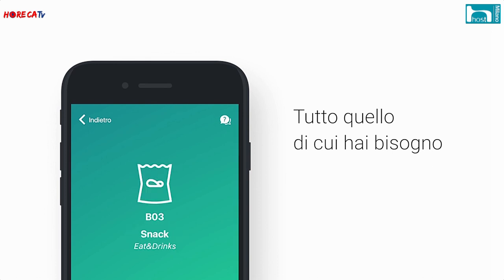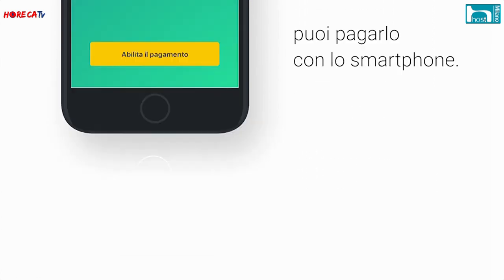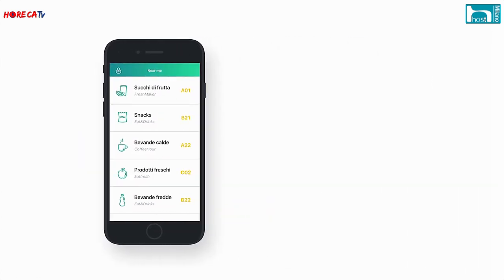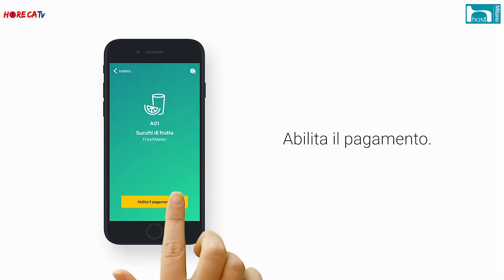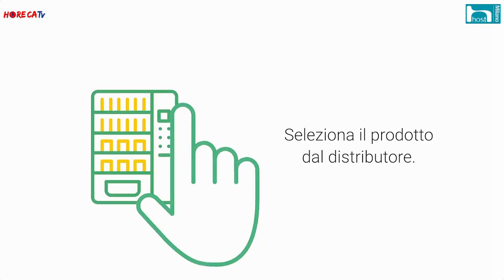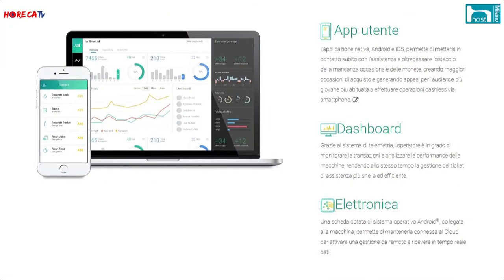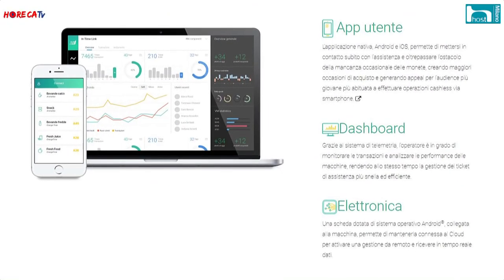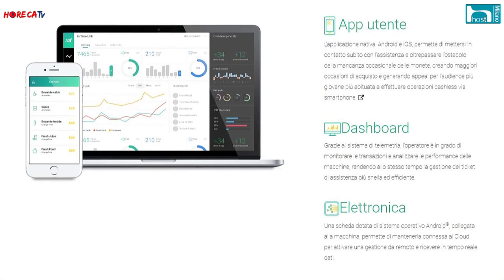HORECATV.IT HOST 2017 Fabio Russo intervista Alfredo Di Maria e Alex Matteo di InTimeLink